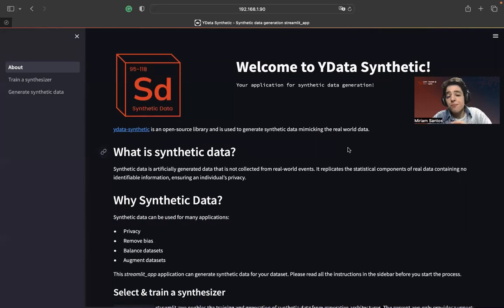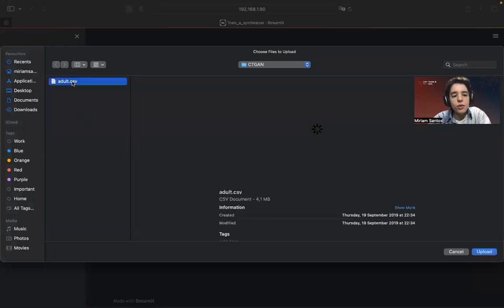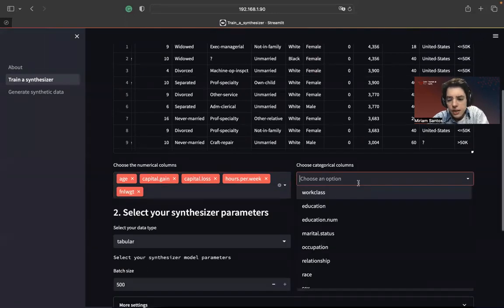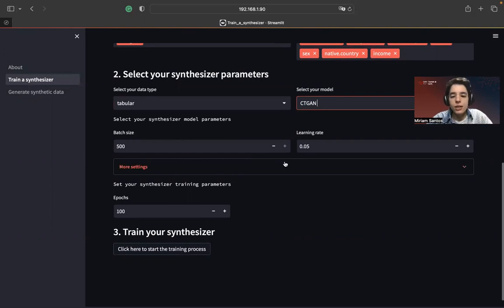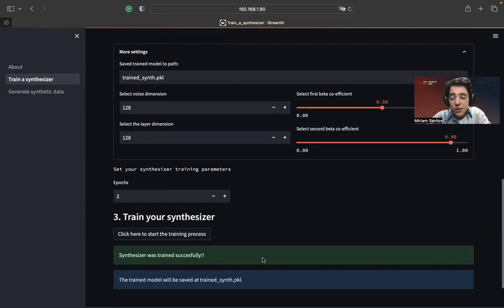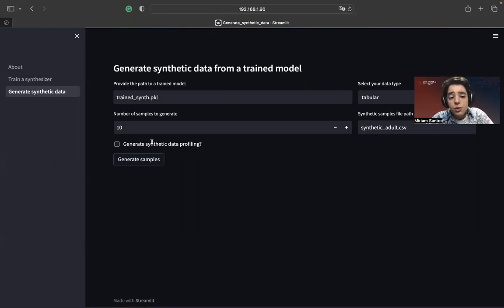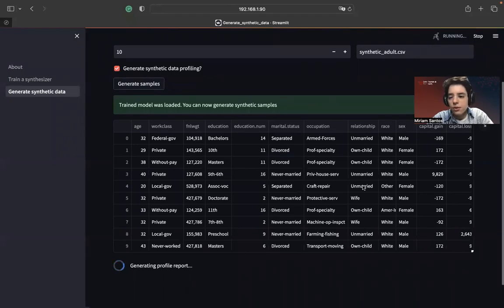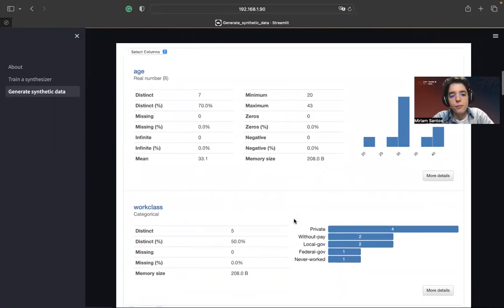How to Generate Synthetic Data with ydata-synthetic's Streamlit app 📊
In this short tutorial, we'll cover how to use the new Streamlit app provided in ydata-synthetic to train a synthesizer and create your own synthetic data samples!

💡 The Streamlit app is available from version 1.0.0 onwards and it requires a Python version 3.9 or 3.10. You can find a quickstart example and installation steps here 👇

If you run into any trouble or have additional questions, come and join us at the Data-Centric AI Community Discord Server 👇